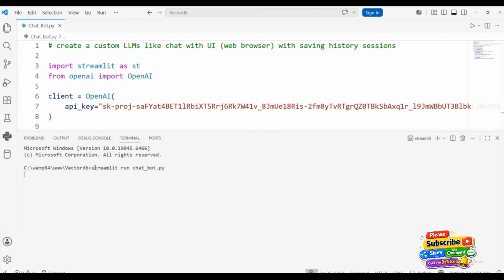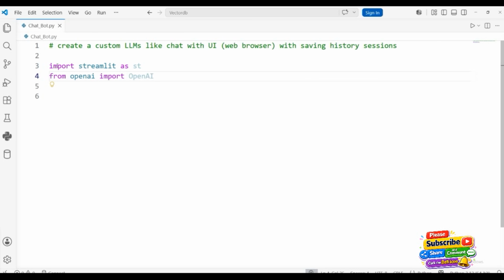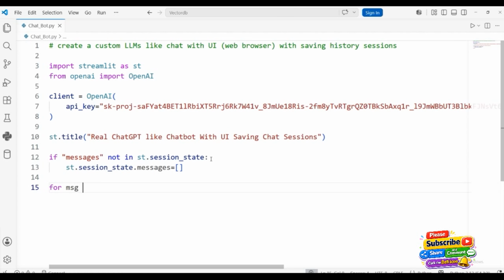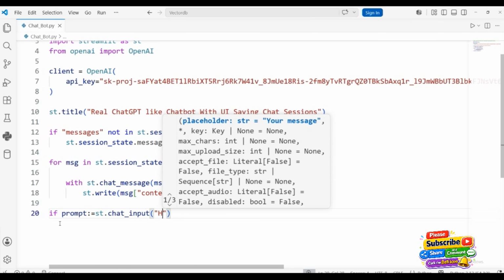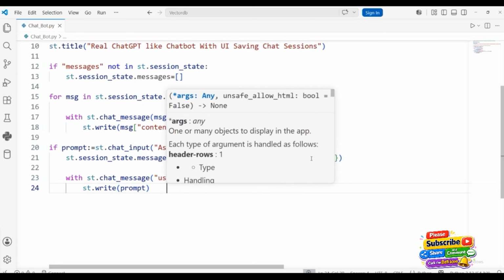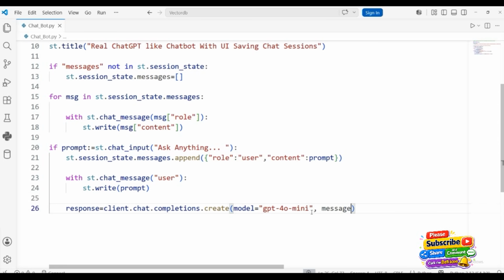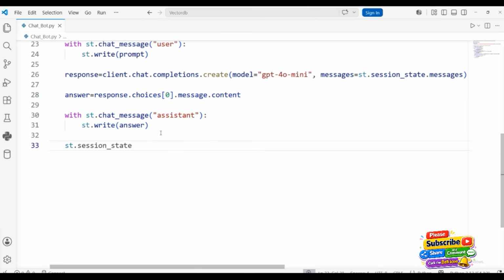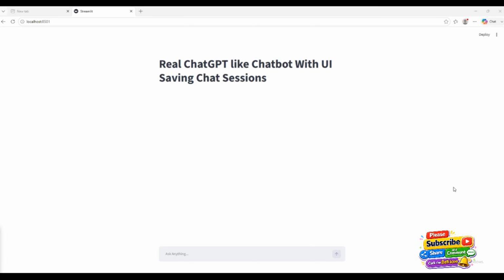Build a ChatGPT Clone with Chat History (Streamlit + Python) AI Assistant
TL;DR Learn how to build a ChatGPT clone chatbot UI with chat session history using Python, Streamlit, and the OpenAI API.

This step-by-step tutorial covers implementing st.session_state to prevent page-refresh data loss, configuring the gpt-4o or gpt-3.5-turbo model with the client.chat.completions.create function, and styling custom user/assistant chat messages with st.chat_message. By managing your message list dynamically, you will create a seamless, reactive conversational AI assistant that remembers past interactions.

* **[00:00]** – **ChatGPT Clone Chatbot UI Demo & Indentation Fixes** An overview of the final Python conversational agent output. Demonstrates live prompt responses while emphasizing the importance of solving common Python indentation errors during rendering loops.

* **[00:28]** – **Importing Streamlit and OpenAI Libraries** How to set up your environment by importing `streamlit as st` and `from openai import OpenAI`. Highlights adding your private OpenAI API key securely to start your backend.

* **[01:03]** – **Initializing Streamlit Session State for Chat History** A deep dive into why `st.session_state` prevents data loss. Sets up an array to track active messages and prevent automatic page-refresh wipes.

* **[01:37]** – **Rendering Past Conversational Messages** Utilizing a `for` loop combined with `st.chat_message` and `st.write` to fetch and render previous assistant logs.

* **[02:18]** – **Building User Input Fields & Appending Prompts** Creating a clean reactive UI text field using `st.chat_input` and appending new user queries into the session array.

* **[03:31]** – **Calling OpenAI Chat Completions API (`client.chat.completions.create`)** Configuring the model argument parameters to send historical logs to OpenAI and parsing the returned token payload.

* **[04:44]** – **Appending Assistant Response to Session History** Extracting the final content data slice and appending the model's text string into the state array under the assistant role context.

* **[05:32]** – **Running Streamlit in Terminal and Final Execution** Executing `streamlit run bot.py` inside the terminal window to boot up the live server environment and verifying context-retention performance.